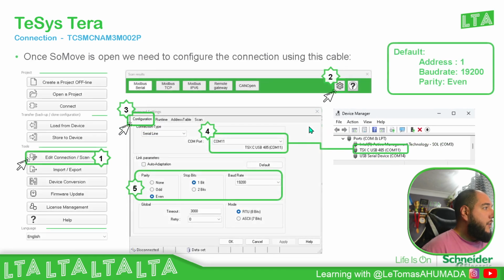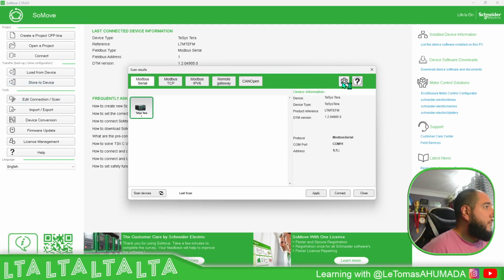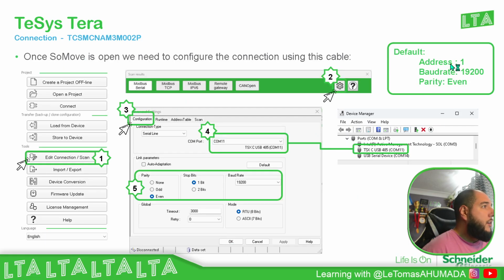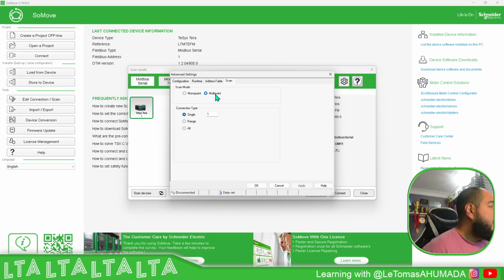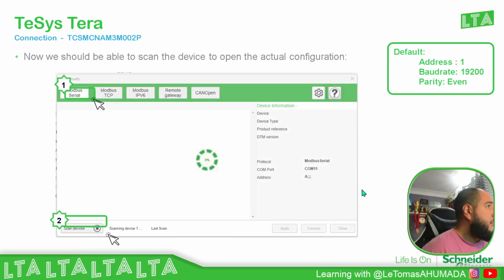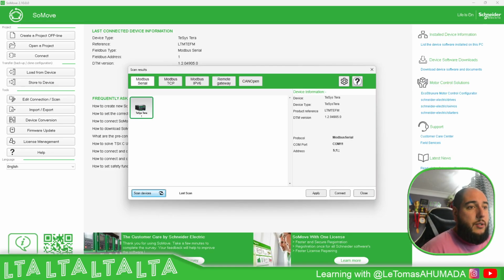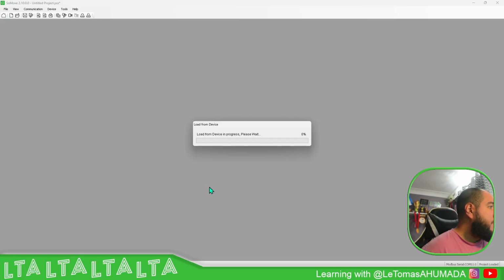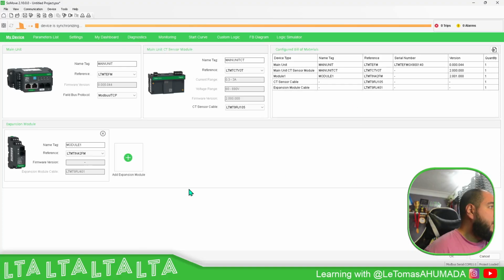TeSys Tera Training - M2.1 Connection via USB cable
motors from:
• Local DI's available on product via Panel door
• Remote LCS
a choice of Maintained or Momentary Input signal (two or three wire):
• Direct online (DOL): starting of non-reversing motors
• Reverse Direct Online (RDOL): starting of reversing motors
• Star-Delta: two-step starting of motors
• Single Phase DOL: starting of single phase motors
• Heater Starter: heater 3-phase or single phase application.